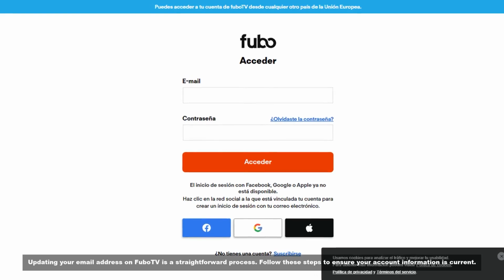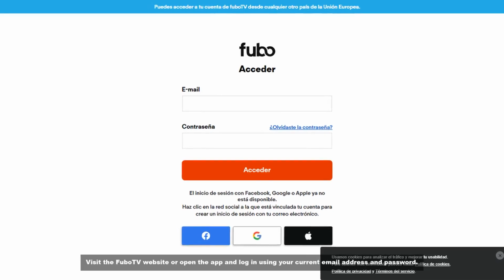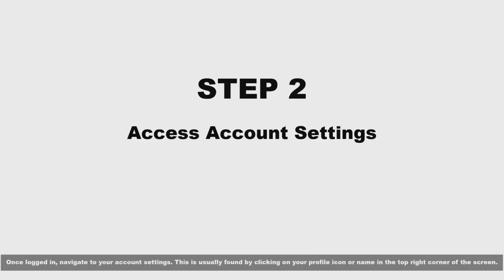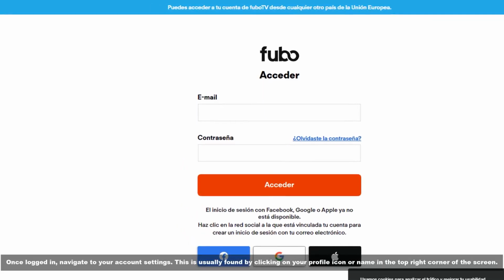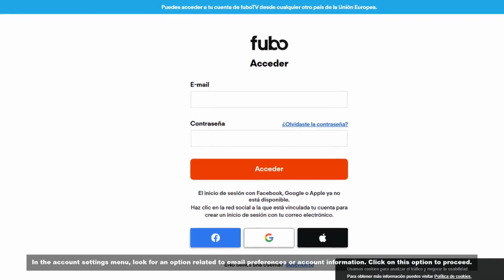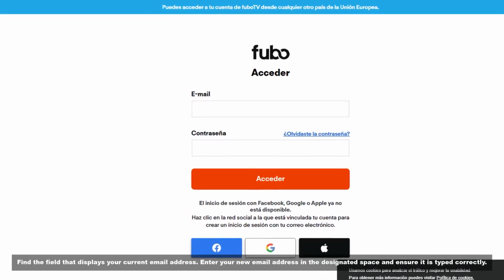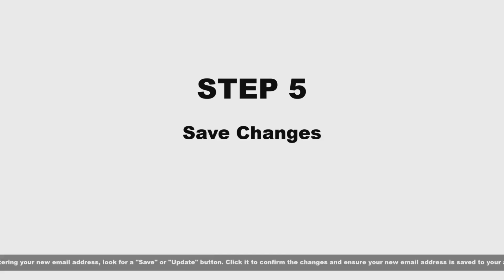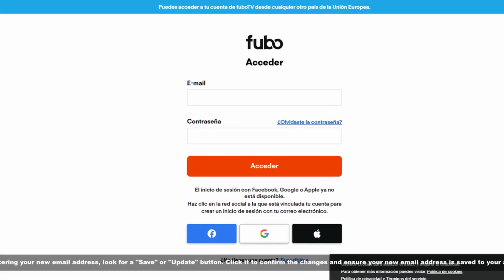How To Update Email Address On FuboTV 2025 (2026)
If you're looking for a step-by-step tutorial to change your account email or troubleshoot issues, you've come to the right place.